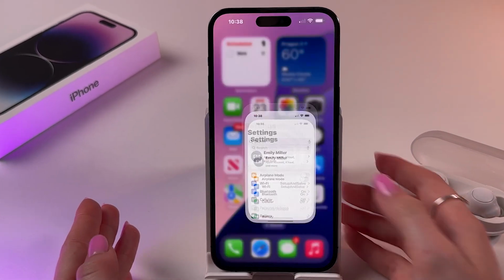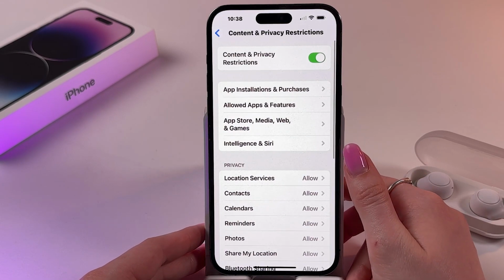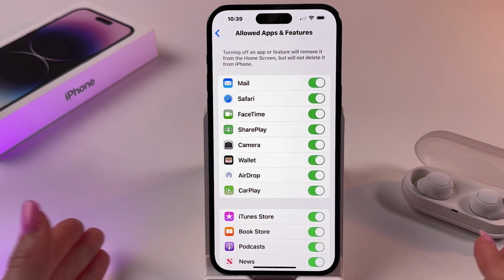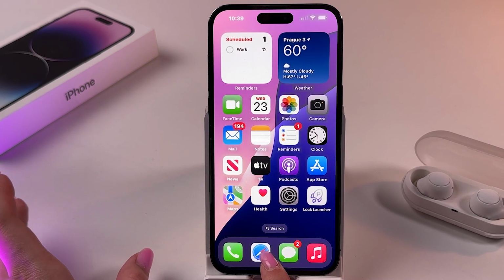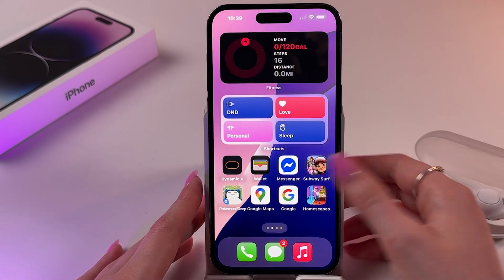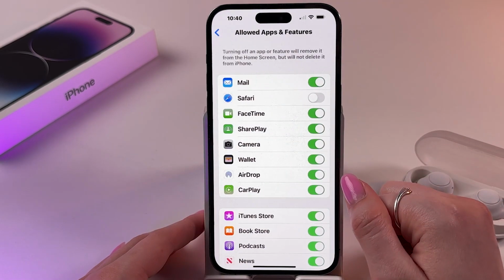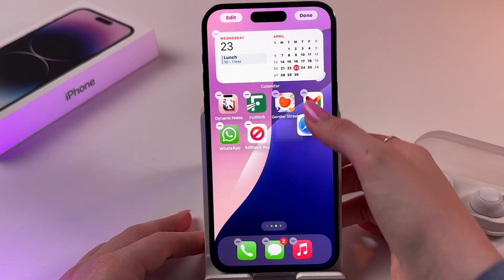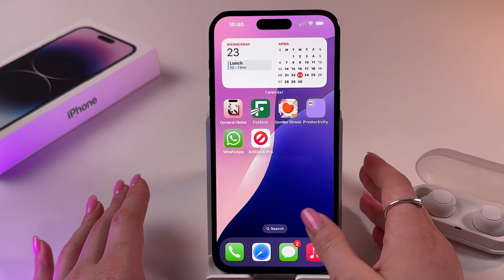Can You Really Delete Safari from iPhone? Here's What Happens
Looking to declutter your iPhone or secure it by removing Safari? In this tutorial, I'll guide you through the process step-by-step. Learn how to navigate your iPhone's settings effectively, utilize Screen Time for parental controls, and manage app availability right at your fingertips. Whether you're looking to temporarily disable Safari or streamline your apps, this video has all the answers.

This video also covers the following topics:
Remove Safari from Your iPhone Easily
Disabling Safari on iPhone Step-by-Step Guide
How to Turn Off Safari on Your iPhone